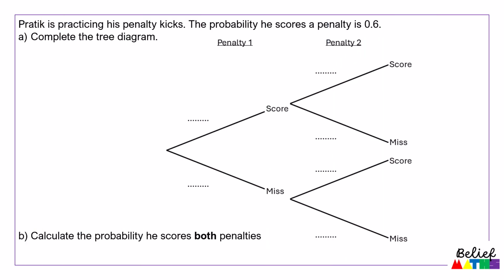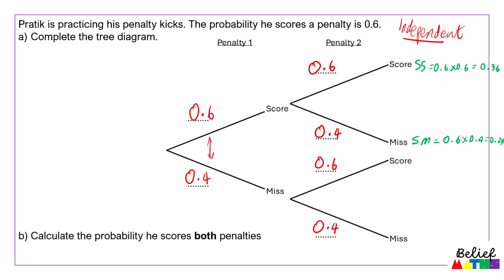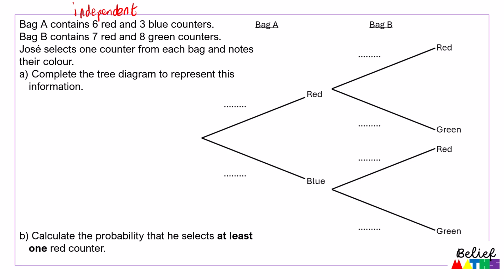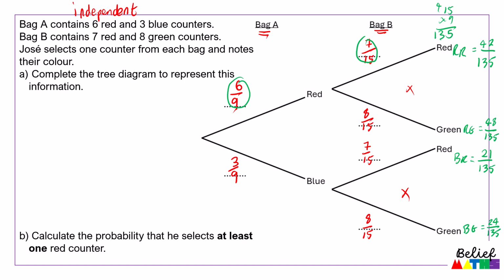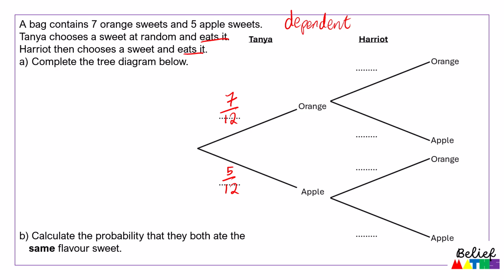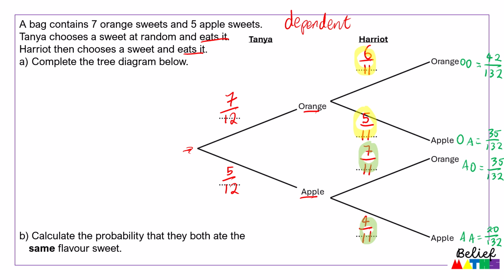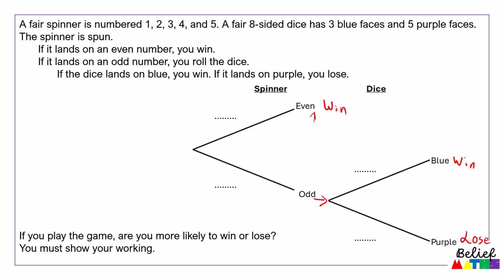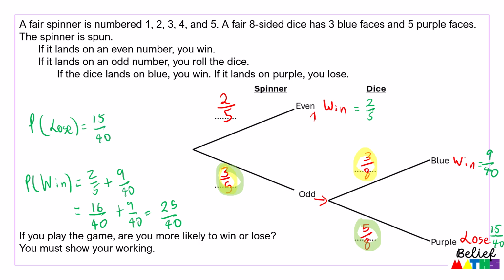Day 5 - GCSE MATHS TOPIC BLAST REVISION SERIES - Probability Tree Diagrams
Today we are covering the topic of Probability Tree Diagrams.